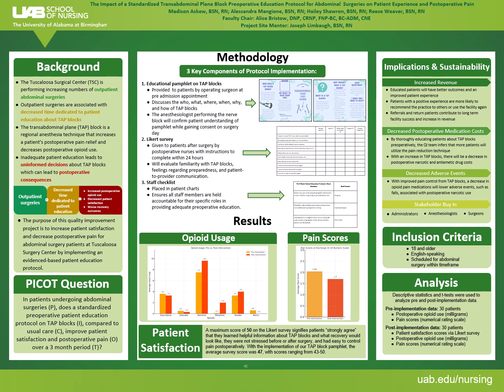TAP block education to increase knowledge and decrease postoperative pain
The Tuscaloosa Surgical Center (TSC) is increasing the number of outpatient abdominal surgeries due to cost-effectiveness and accessibility. However, outpatient surgeries are associated with decreased time dedicated to patient education, in this case, regarding the transabdominal plane (TAP) block. This regional anesthesia technique increases a patient's postoperative pain relief and decreases postoperative opioid use. With inadequate patient education, TSC patients are less likely to make informed decisions about TAP blocks. The purpose of this quality improvement project is to increase patient satisfaction and decrease postoperative pain for abdominal surgery patients at Tuscaloosa Surgery Center by implementing an evidenced-based patient education protocol. This protocol will be implemented for abdominal surgery patients who are English-speaking and over 18. This protocol will include a preadmission TAP block educational pamphlet, a postoperative Likert survey to evaluate patients' familiarity with TAP blocks, preparedness, and patient-to-provider communication; and a chart checklist to ensure all staff members adhere to the protocol. Descriptive statistics and t-tests will be used to analyze data gathered from postoperative Likert survey scores, a chart review of the use of Demerol, Dilaudid, and Morphine, and pain scores to assess patient experience and postoperative pain.